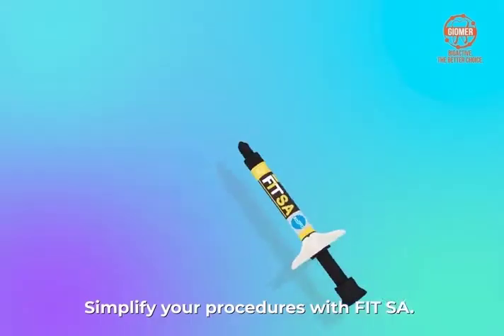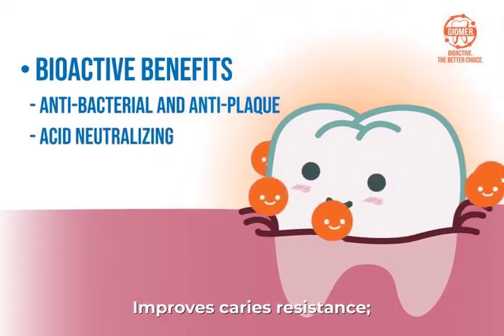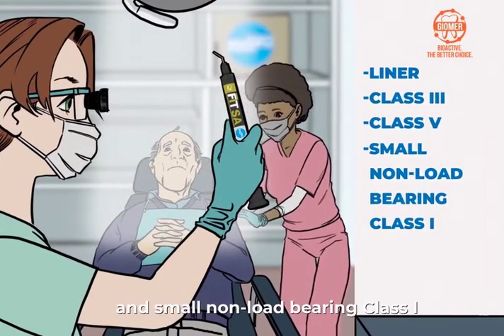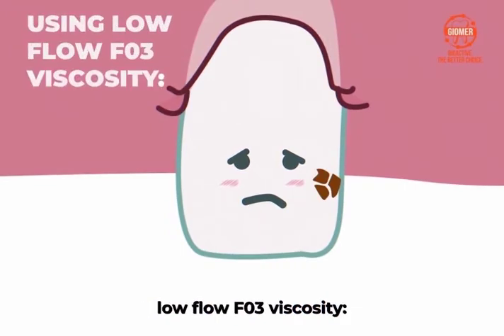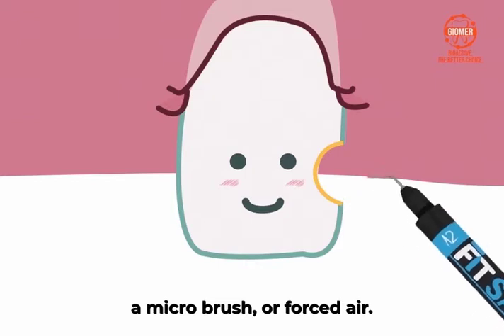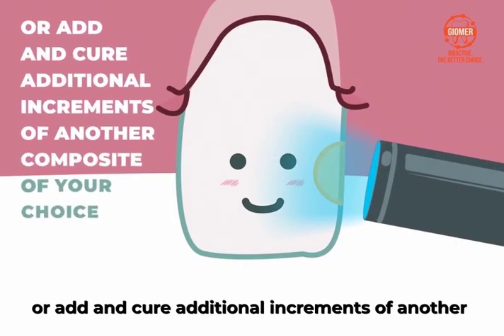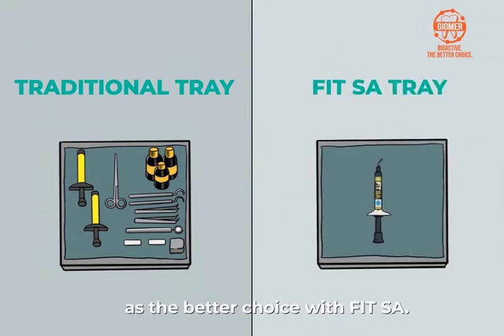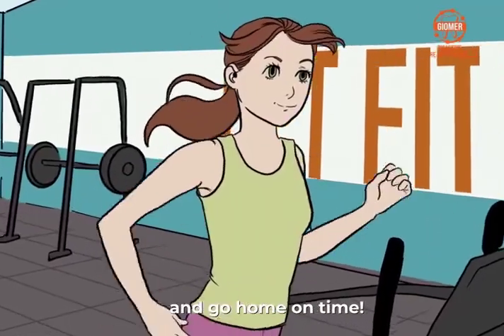FIT SA: Class III Restorations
Step-by-step instructions on how to place FIT SA, a bioactive self-adhesive flowable composite, for Class III restorations. Featuring bioactive Giomer Technology inside, a specially engineered filler particle that is clinically proven to have long-term bioactive and therapeutic properties. These healthful properties are unavailable in other restorative materials, including anti-bacterial, anti-plaque effect, acid neutralization, fluoride release and recharge, and more. An independent eight-year clinical research study displayed a 100% retention rate, intact aesthetics, no secondary caries, no failures, and no post-operative sensitivity.